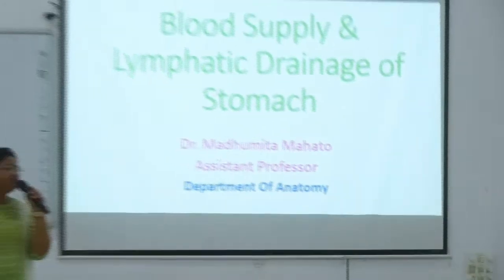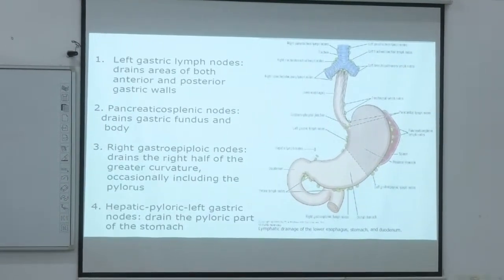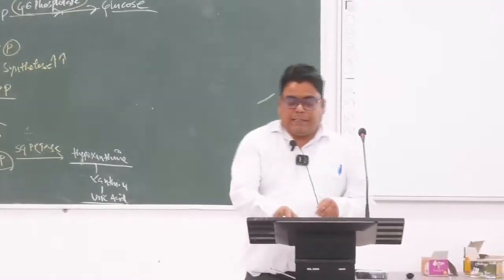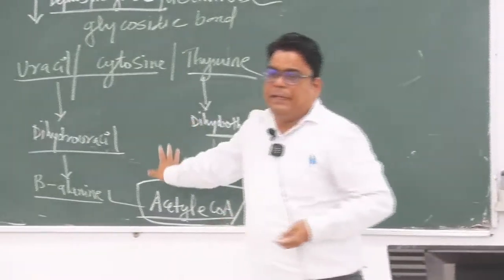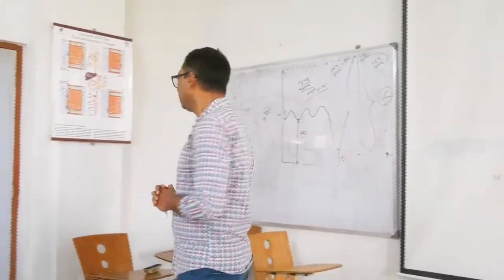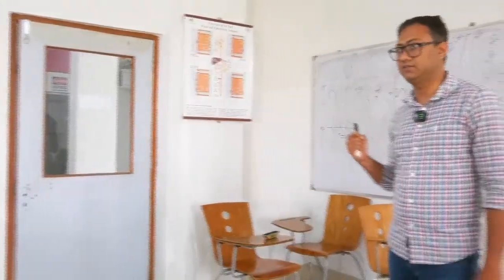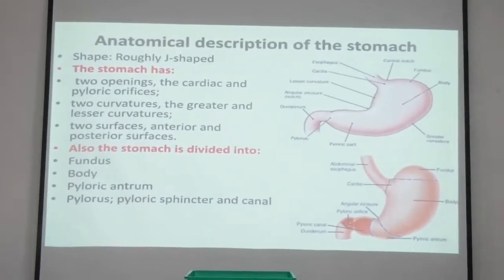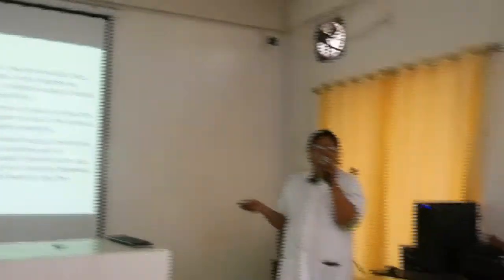(16-03-24) 1st YEAR MBBS CLASS (23-24 SESSION)